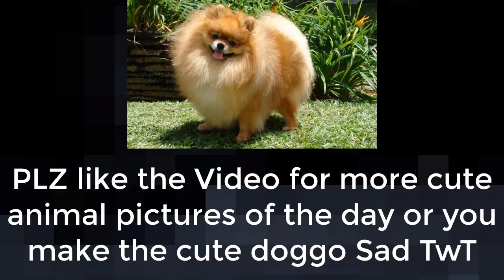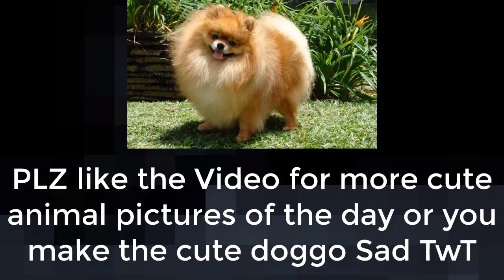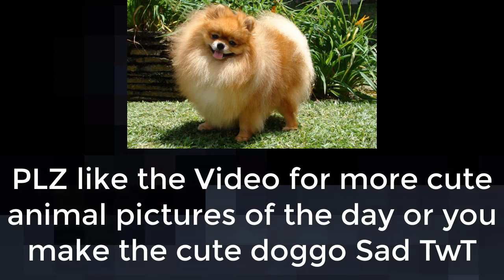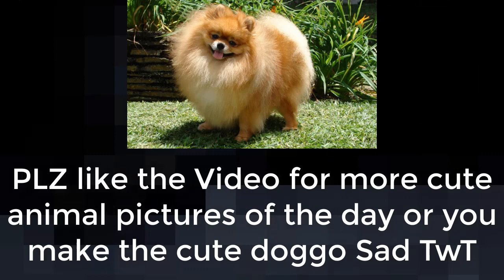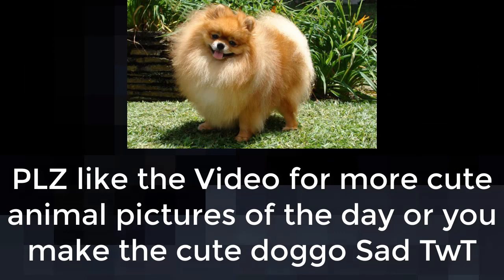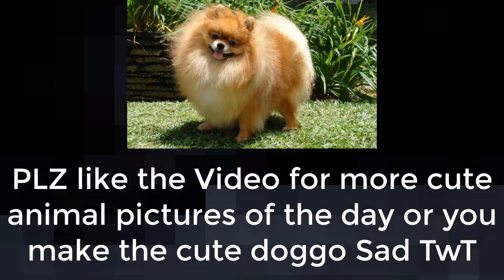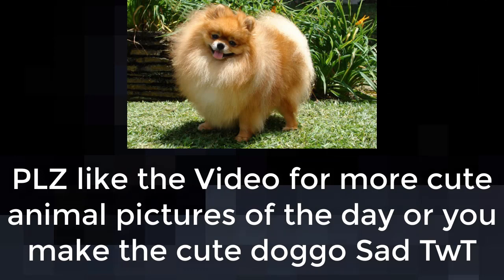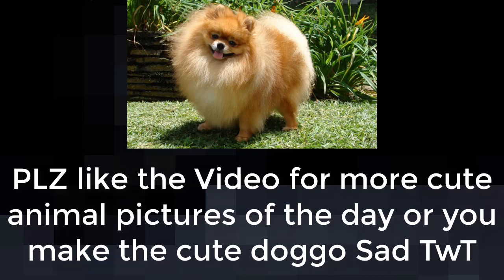ETERNAL LOVE | Zhongli x Listener ASMR | Genshin Impact | Romance / Kissing / Hot / Sexy / Flustered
If you want to support this channel and this series specifically, then don't forget to like the video, I can't tell you how much it helps out in the long run, and as always, thank you for watching...

●      Story: I wrote this one so suck it!

Thumbnail Art:

If you have any Suggestions of what you want to see next you can comment on my Discussion page on the Channels main Page or just do it here in the comments.

ignore the wall of text just trying something:
Pewdiepie is a popular youtuber whose search term allong with Jacksepticeye and Mr Beast can be used in community posts to test the algorithm and get more views by mentioning minecraft and rust and minecraft or rust guides because yeah and also music... because music is super popular so my post gets shown to music audiences and markiplier fans and Kpop fans because Kpop stans are everywhere and anime lovers and cocomelon people because kids and lullabies and other search terms are crazy and hiphop is big too and so are other youtubers like logan paul and jake paul and KSI and corpse husband and corpse whoever else there is and then you can play among us and have high IQ and now its devolving because I think enough SHANE DAWSON JAMES CHARLES MAKEUP TOTORIAL DRAMA NEWS BTS AVENGERS HOLLYWOOD ROBLOX MEMES STAR WARS FREE GIFT CARDS TAYLOR SWIFT BOKU NO HERO ACADEMIA MY HERO ACADEMIA WALL STREET EXPLOIT REDDIT 4CHAN DRAMA BIDEN TRUMP MEME STAR WARS DISNEY